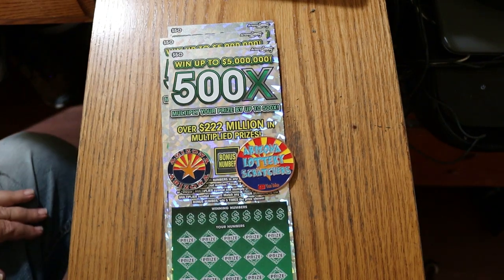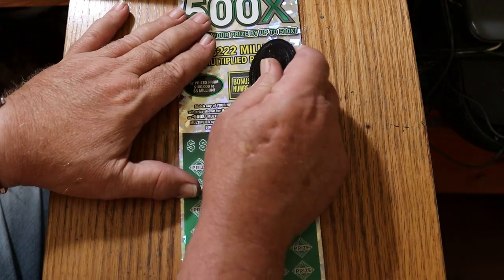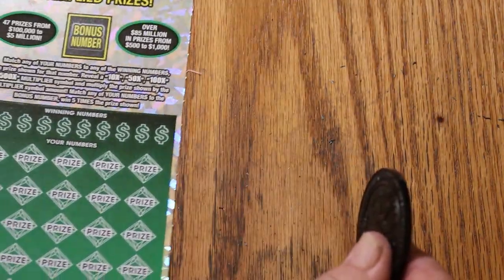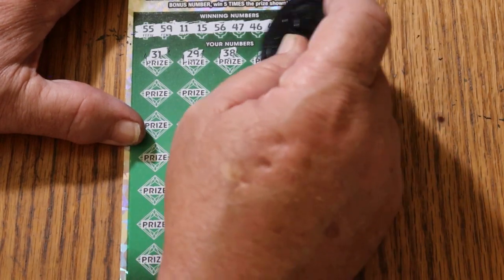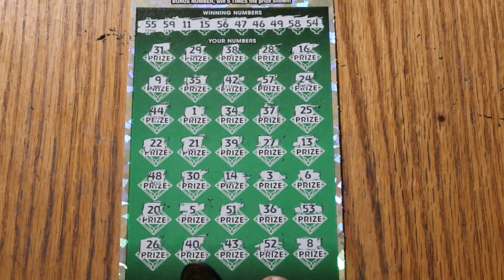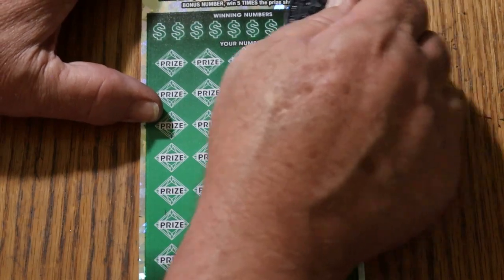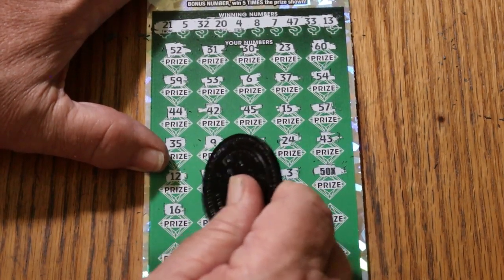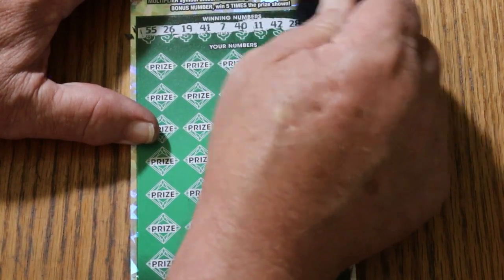FOUR $50💥500X💥BEATING THE ODDS💥😂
Playing the big $50 cheap!! 😂